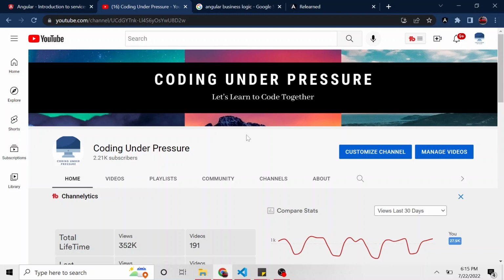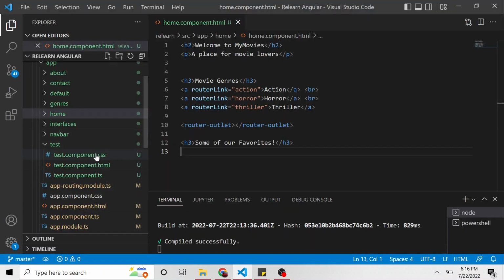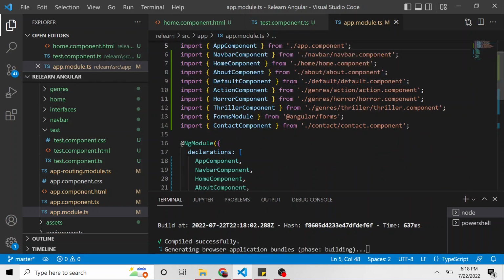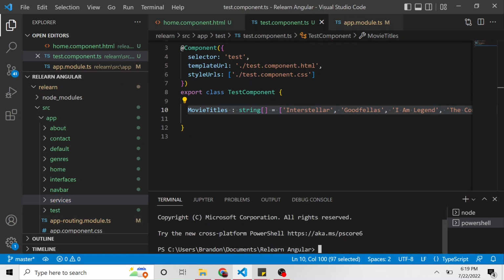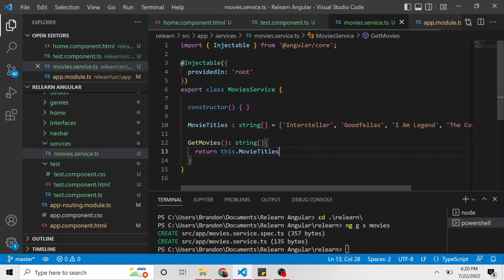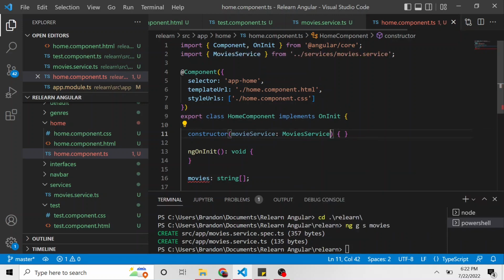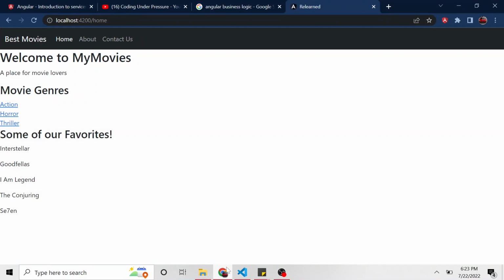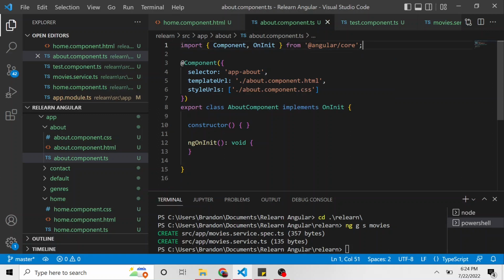Creating our First Angular Service - Relearning Angular Part 18